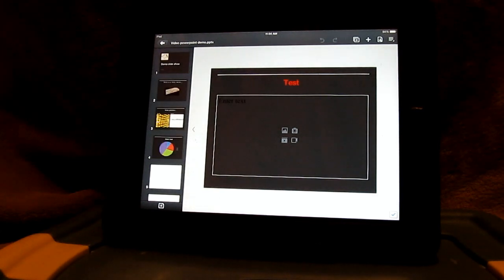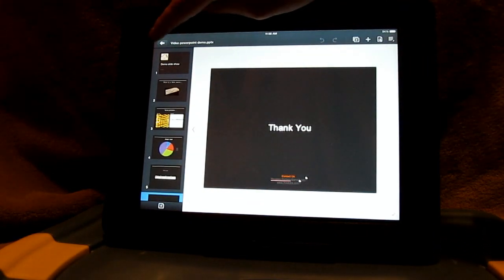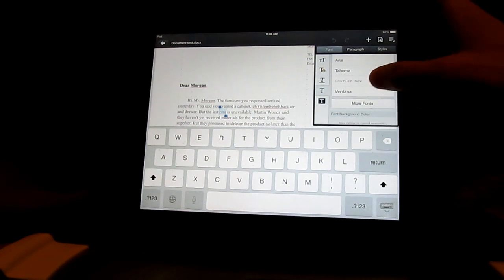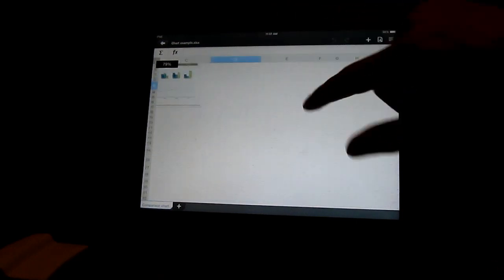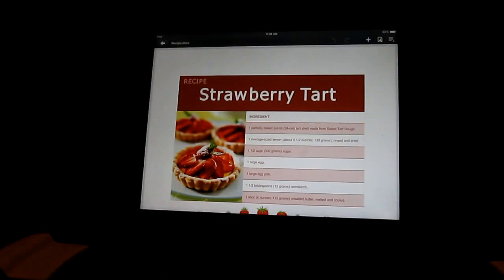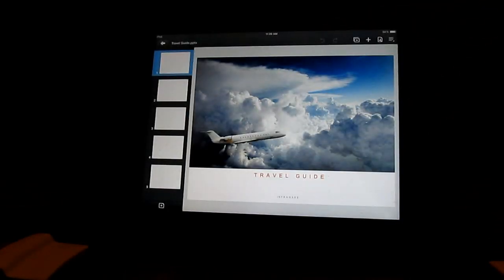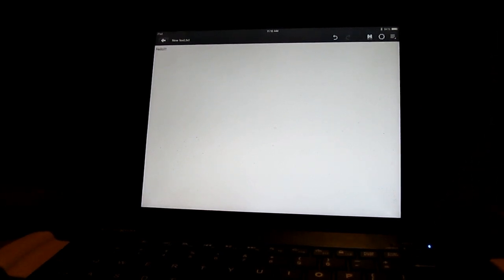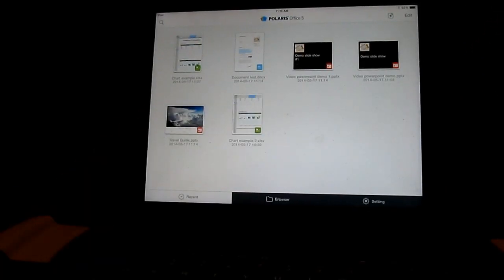Polaris Office (ios 7 update) Review!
My review or Polaris office after the iOS 7 update. If you enjoyed this video, pleased give it a like and/or subscribe to my channel, however if you did not like this video, please before you leave tell me what I can fix to make better quality videos in the future. (Sorry about the lighting, I am trying to figure out how to get the lighting of my videos improved)